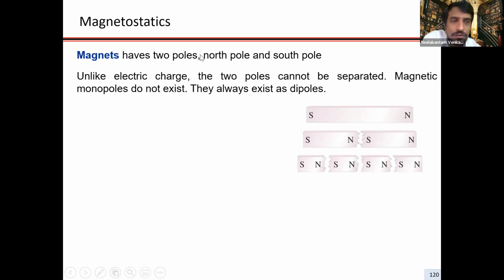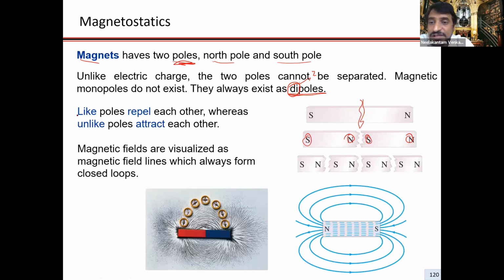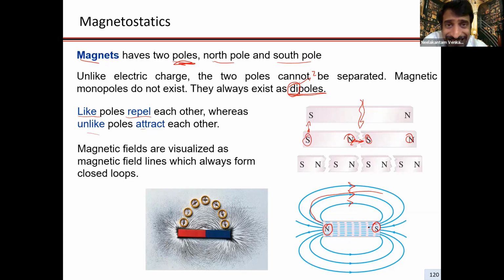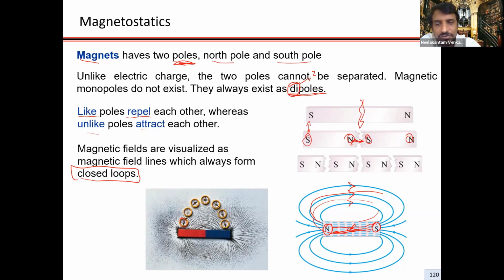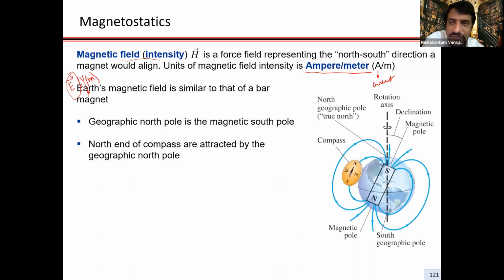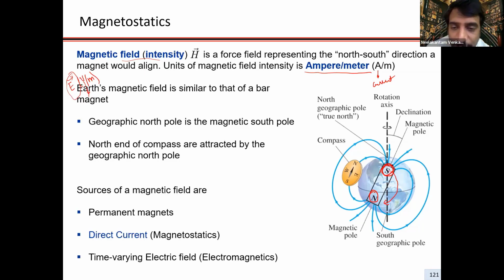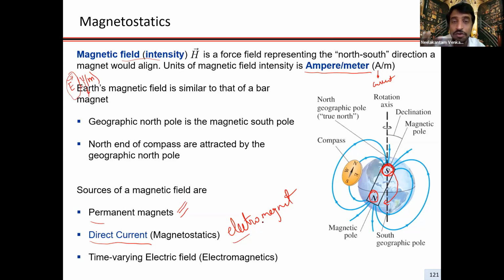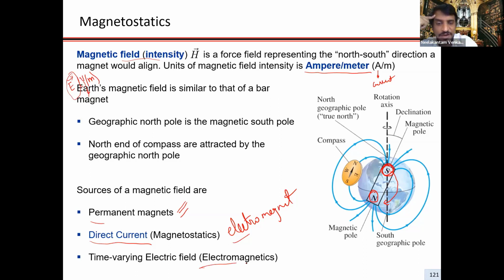Magnets and Magnetic Field